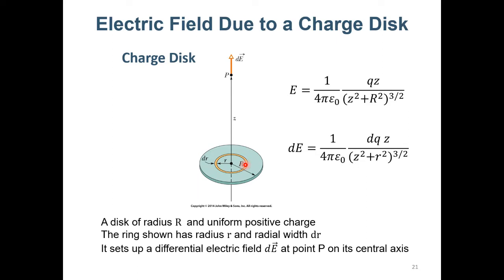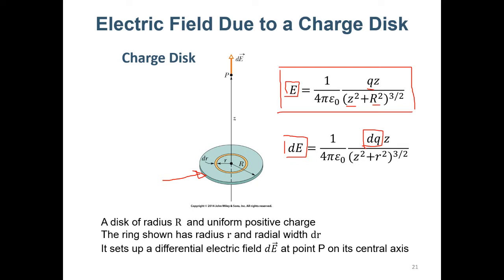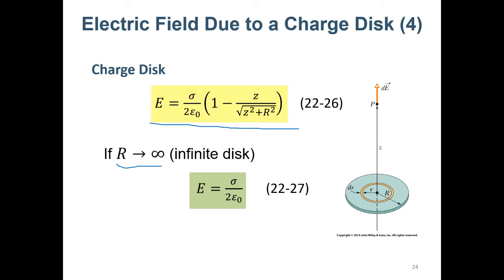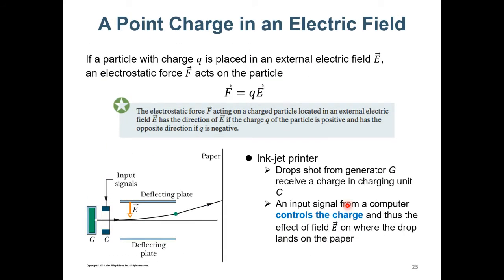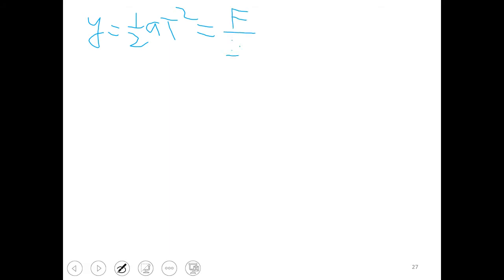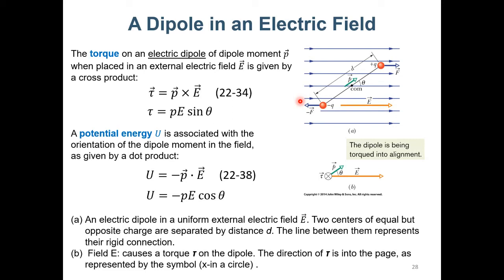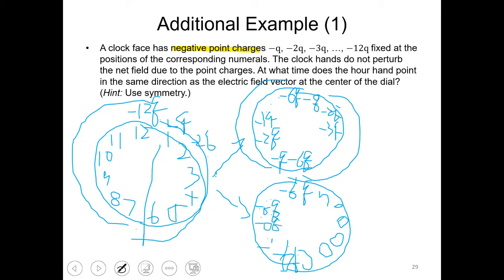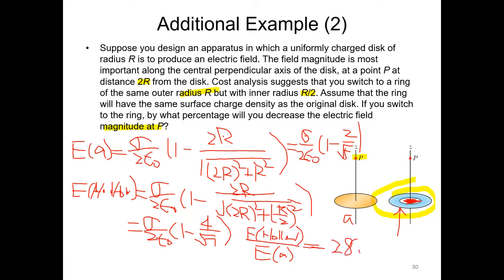Physics II - Chap. 22 Electric Field - Part III - S20